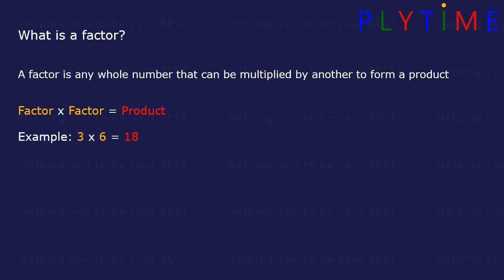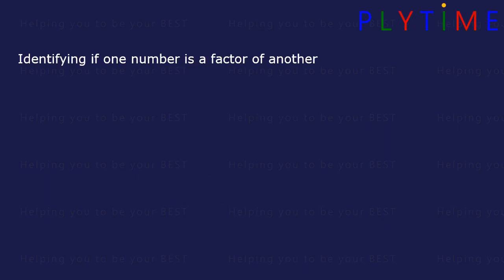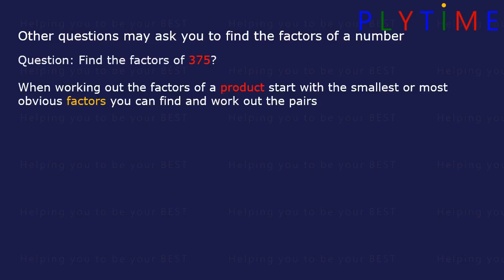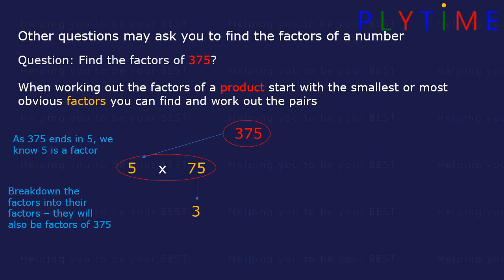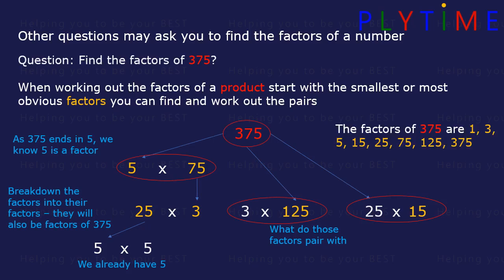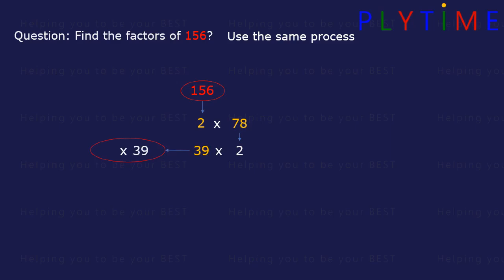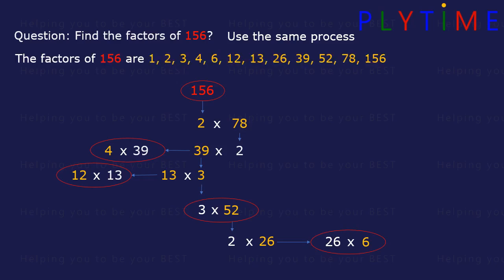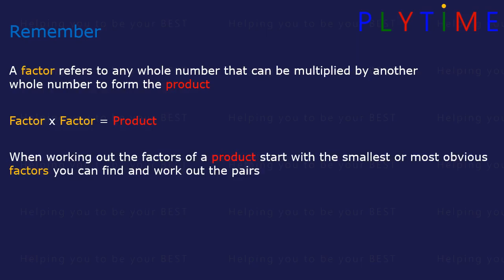Year 5 Maths | Identify factors of numbers outside the times tables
"A walkthrough of the Multiplication Arithmetic topic from Year 5 Primary Maths.

Multiplication Arithmetic: Identify factors of numbers outside the times tables